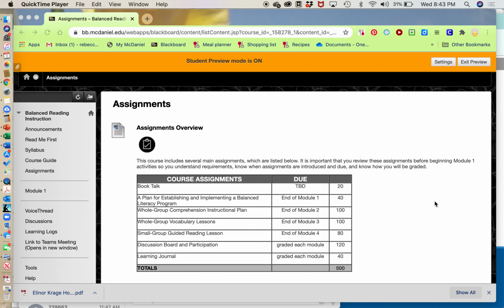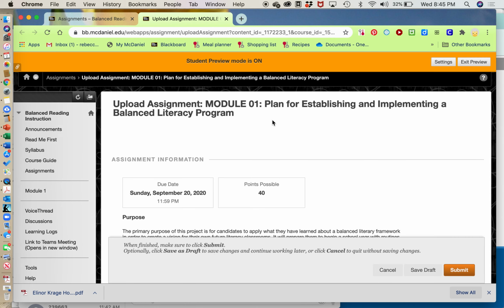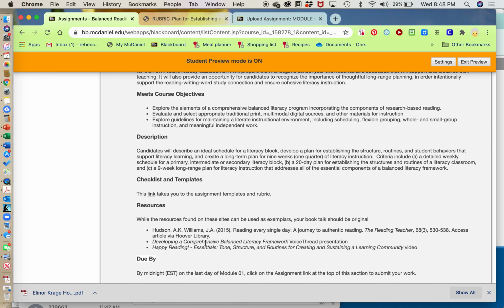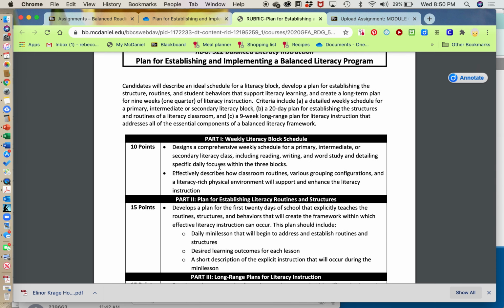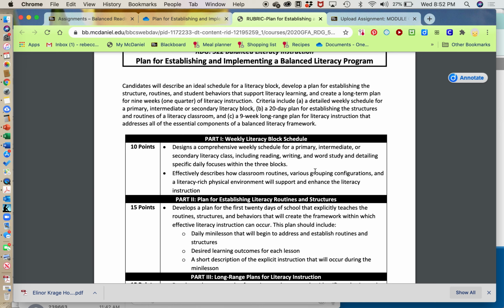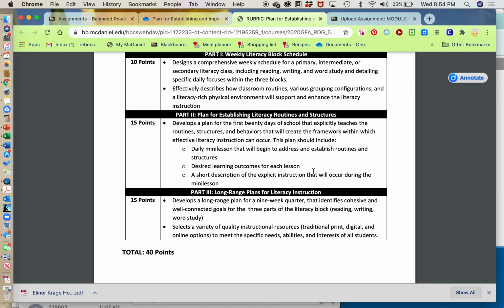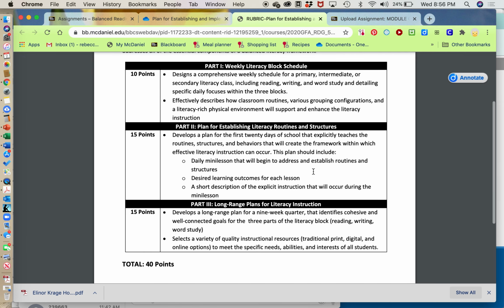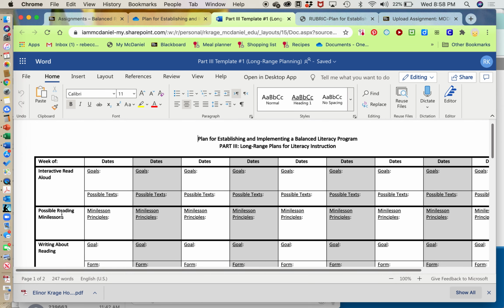Module 1 Assignment Overview